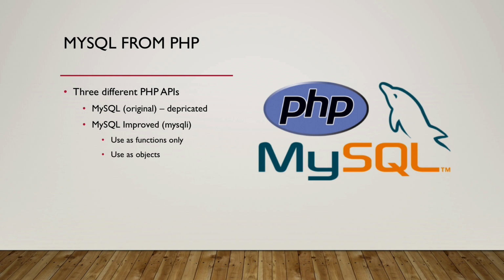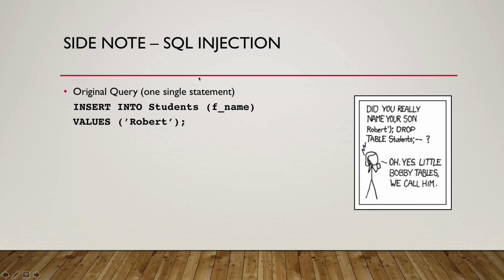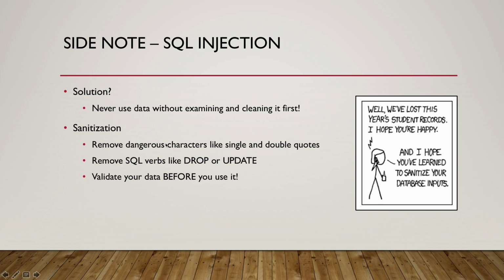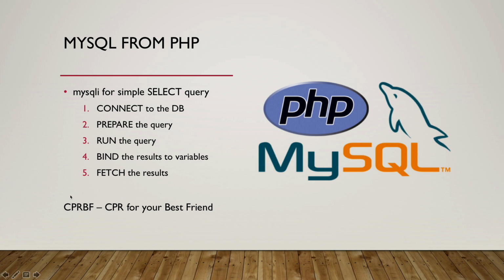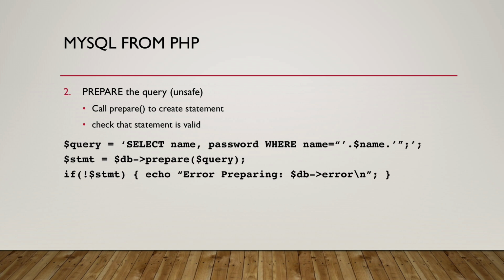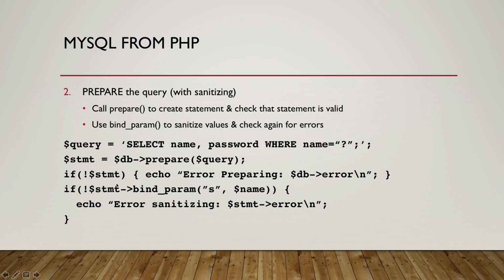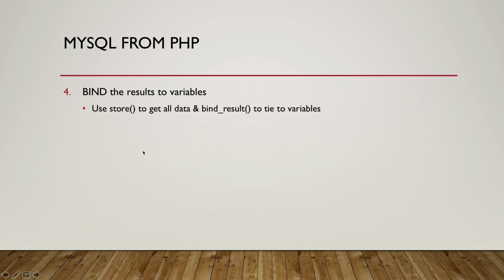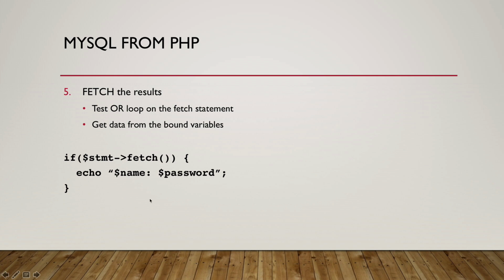CS248: Module 3.3 - MySQL from PHP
Discussion of accessing a MySQL database using the mysqli API.